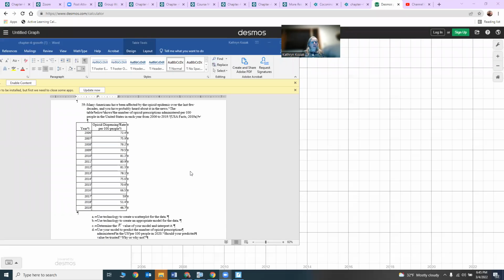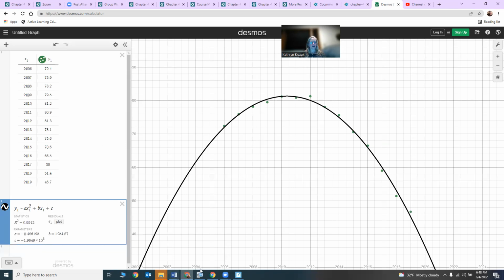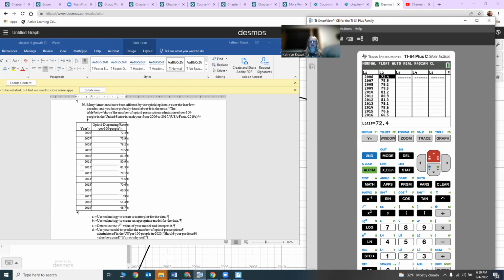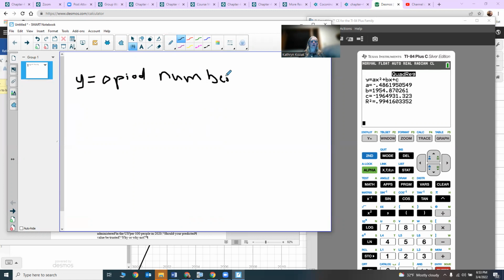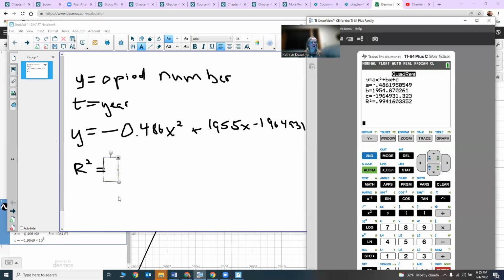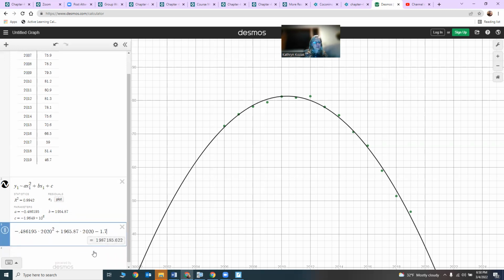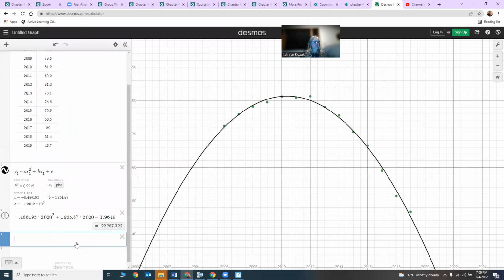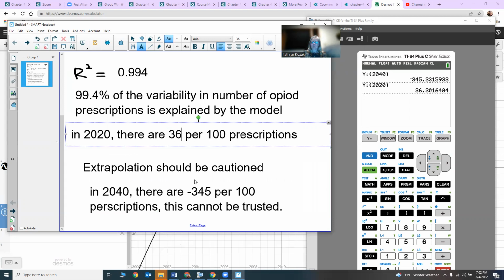Chapter 4 59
This is the solution for problem 59 in Chapter 4 of the College Mathematics for Every Day Life, 3rd Edition, Inigo, et all. This problem is is parabolic modeling.